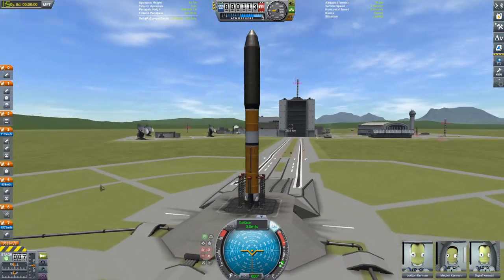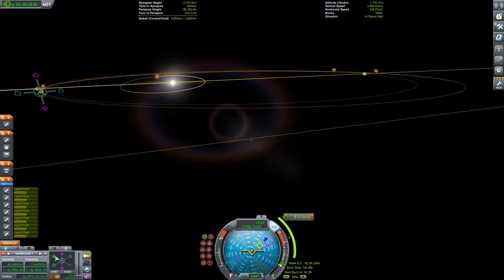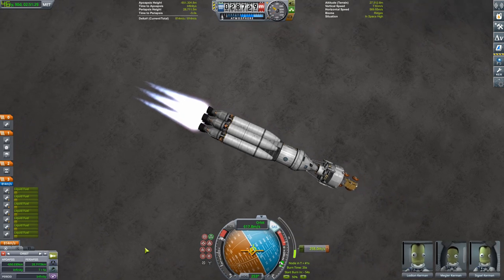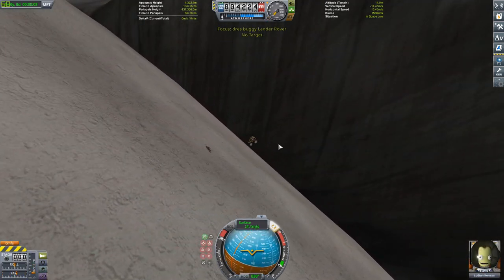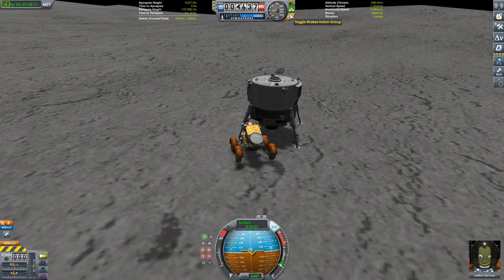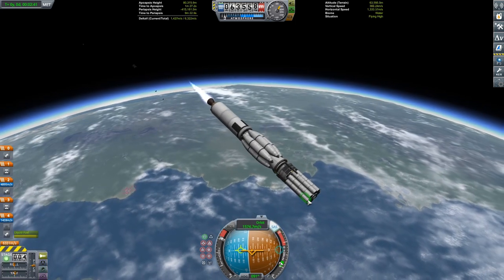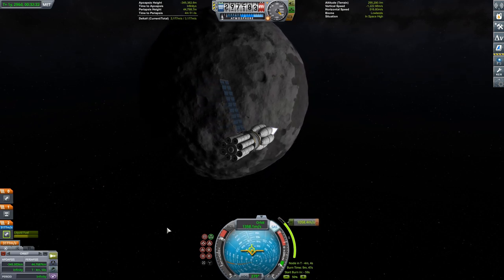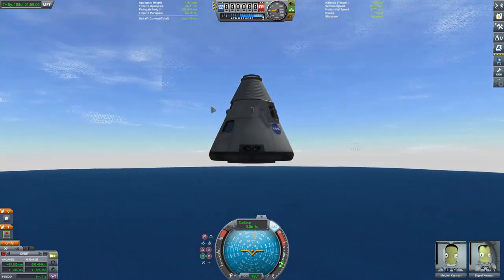KSP- Bringing A Dune Buggy To The Dres Canyon! Kerbal Space Program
very many things went wrong...